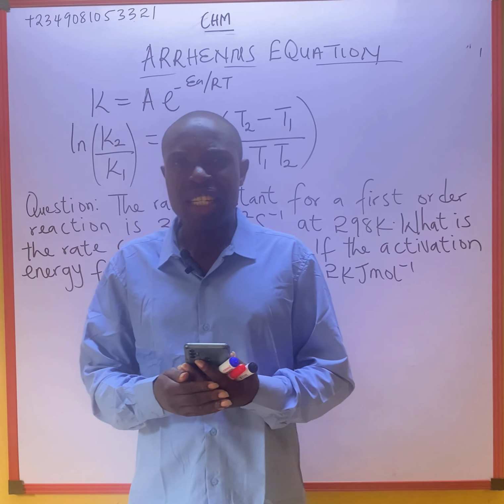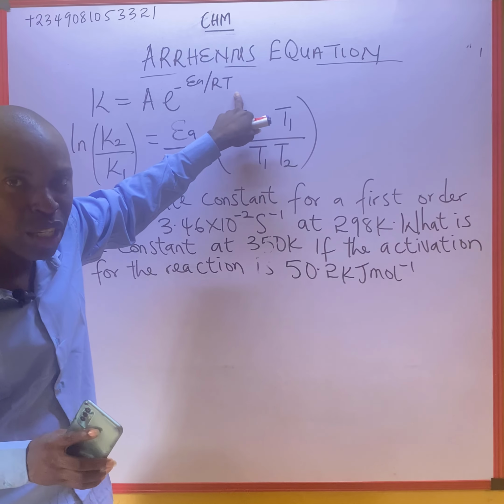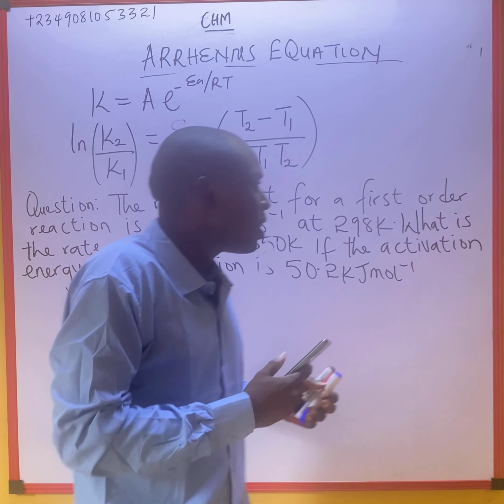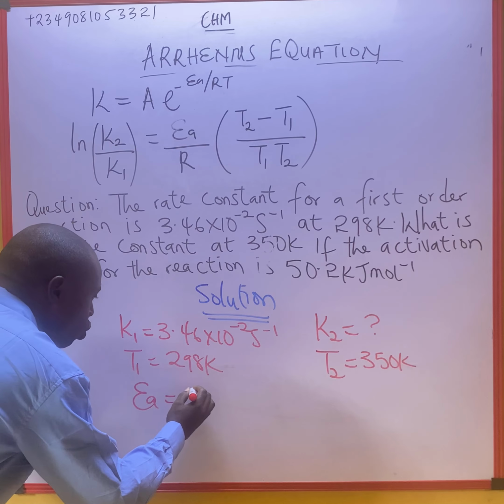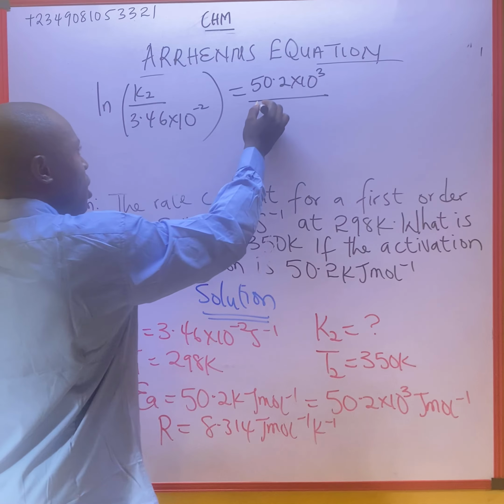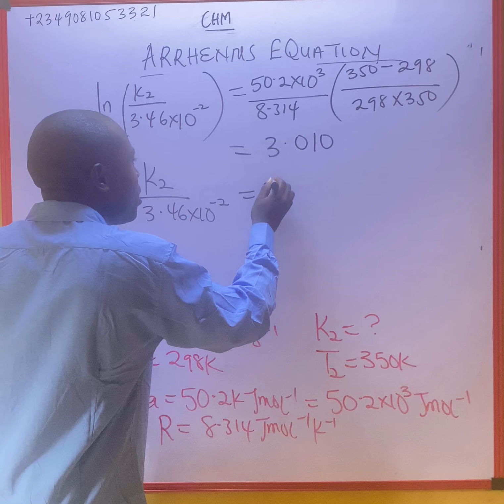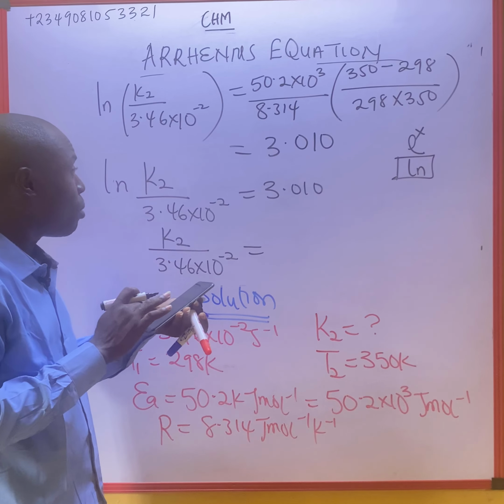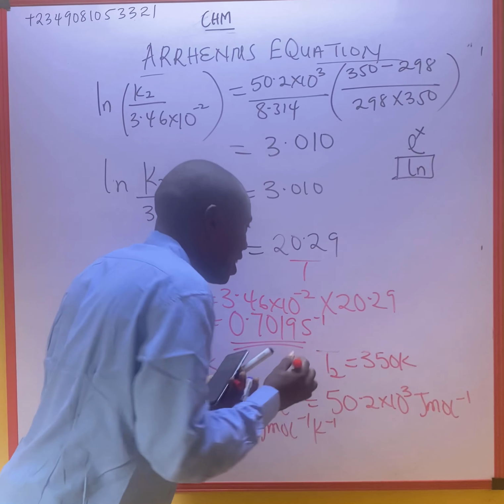🔥 Arrhenius Equation SOLVED! Unlock the Secret to Reaction Rates ⚡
🚀 Want to master chemical kinetics effortlessly? This video breaks down the Arrhenius equation in a simple, step-by-step way! Learn how to calculate activation energy, rate constants, and temperature effects like a pro! Whether you’re preparing for exams, JAMB, WAEC, NEET, MCAT, or university chemistry, this is your ultimate guide! 📚